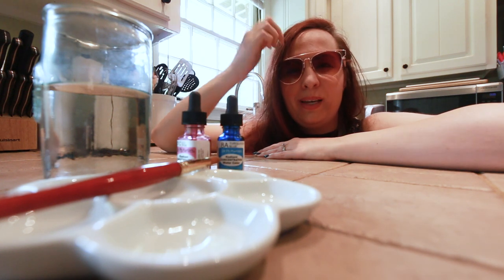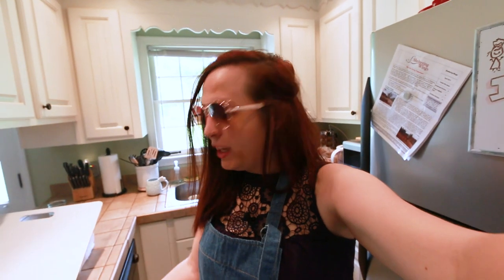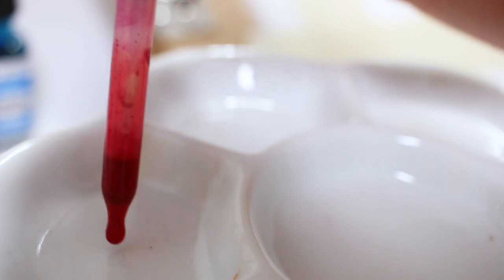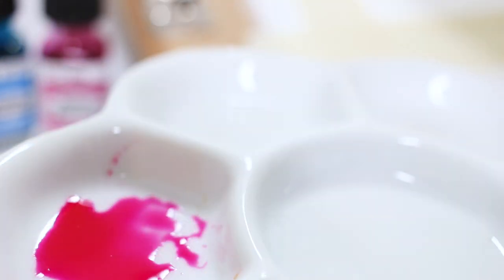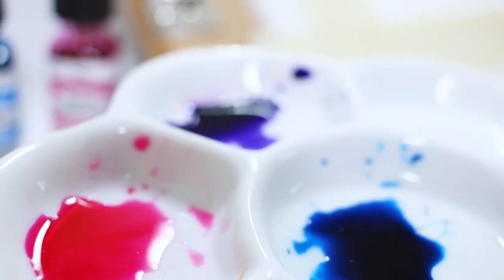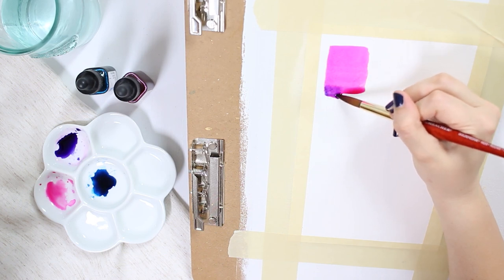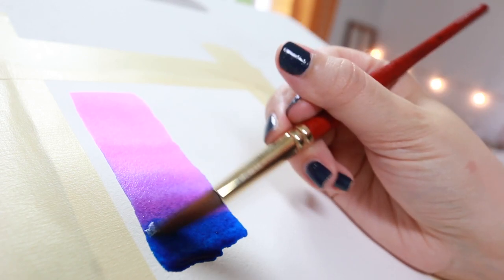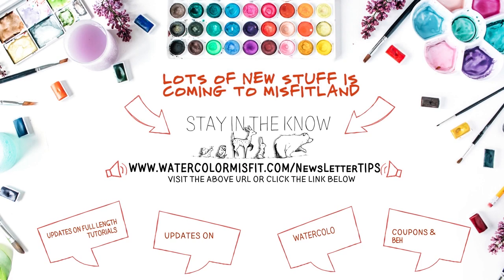Watercolor Variegated Wash: Painting It Perfect (Beginner's Watercolor Series Ep. #09)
🔽 NewsLetter Link Listed Below 🔽

Beginnings are never easy… that’s why I’m starting this series specifically for watercolor beginners.  Over the years many of you have asked me to create a beginner’s course - walking you through everything I know about watercolor at the most basic of levels.  And that’s what this series is all about!  I’ll first be tackling supplies, but will dive into painting techniques and other watercolor tips I found important in my art journey.

TODAY’S TOPIC: VARIEGATED WASHES

🔻STAY IN THE KNOW! NEWSLETTER LINK 🔻

🔻WATCH THE WHOLE Beginner’s Watercolor SERIES!🔻